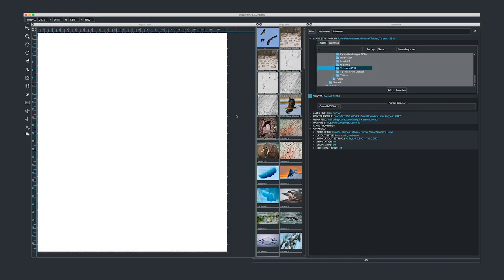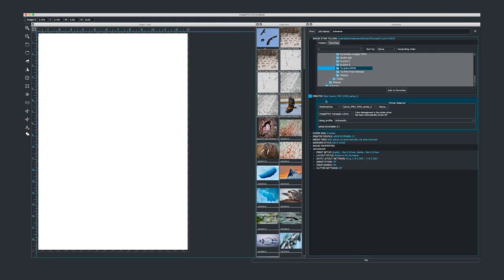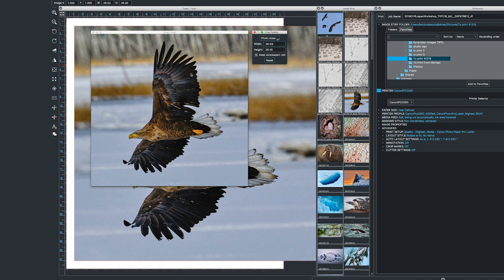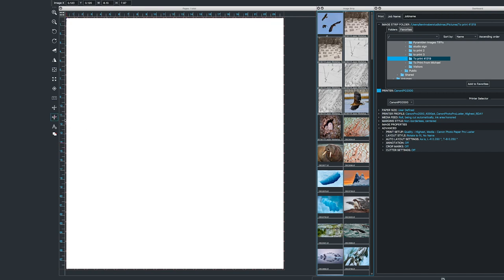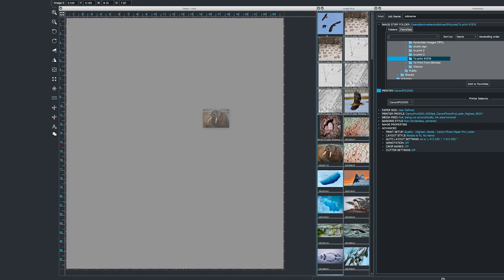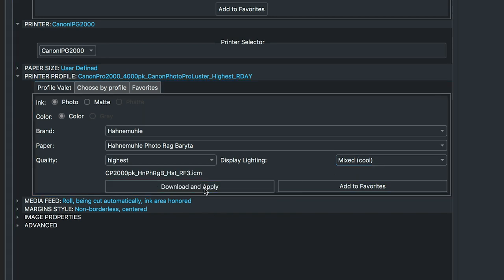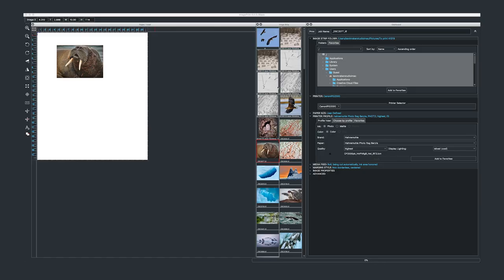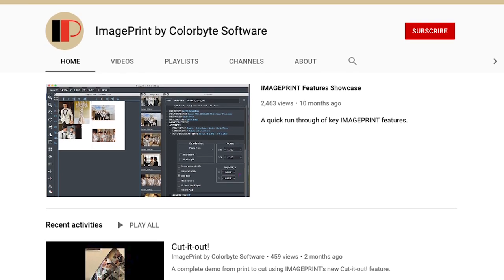IMAGEPRINT by Colorbyte Software with John Pannozzo Part 2 of 2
This is one of a series of videos on the printing application IMAGEPRINT by Colorbyte Software.  In addition we cover their newest product Cut-It-Out.

PhotoPXL.com is a new website dedicated to the Photo Enthusiast.  It is a photography community with the goal through articles, videos, a forum and community to Enhance Your Vision. Please be sure to click the About PhotoPXL button to learn more about what we are offering.

Kevin Raber
PhotoPXL
Gallery At The Stutz
1060 N. Capitol Ave • Suite C-375